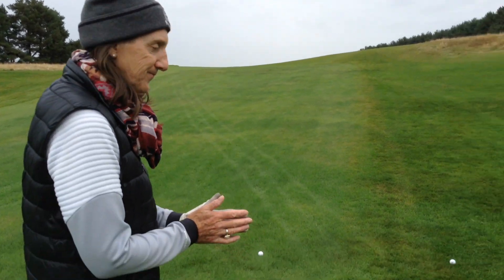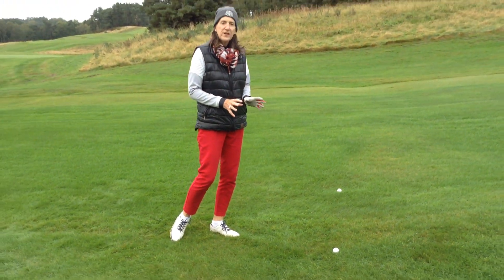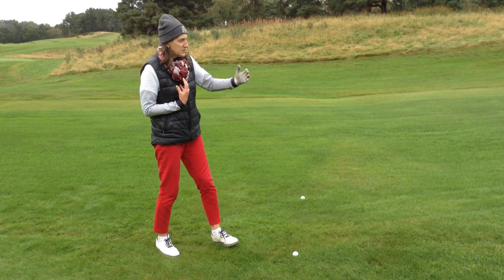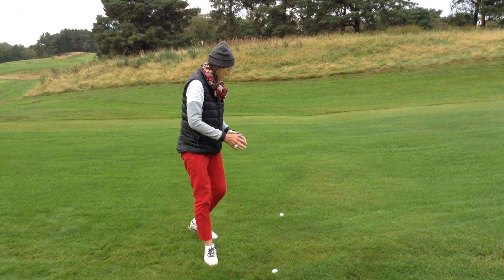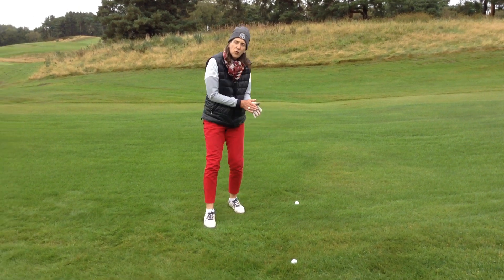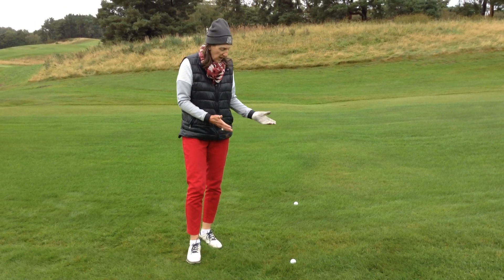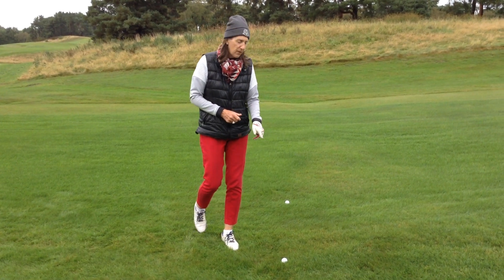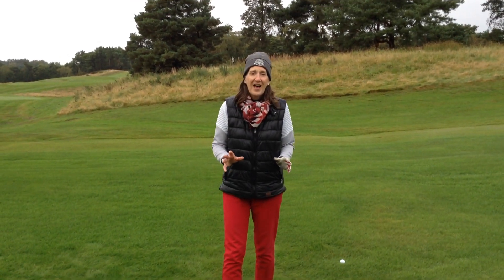Understanding grass.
Remember, the direction in which the grass grows can have a significant effect on your shot.